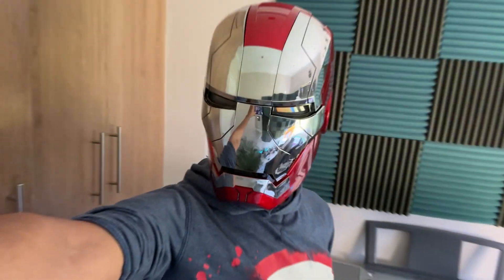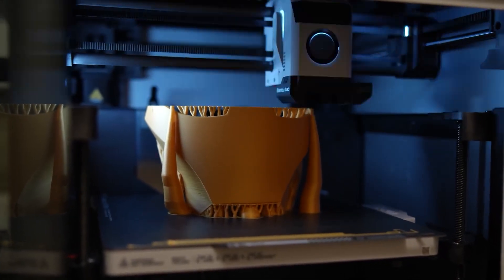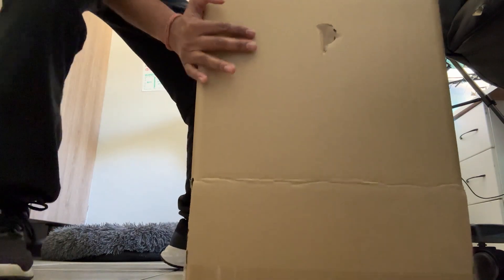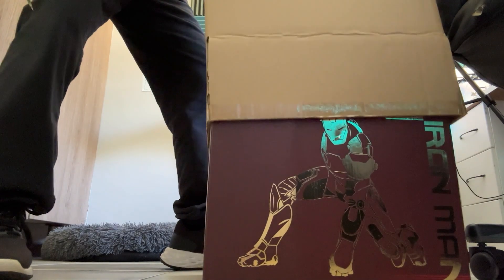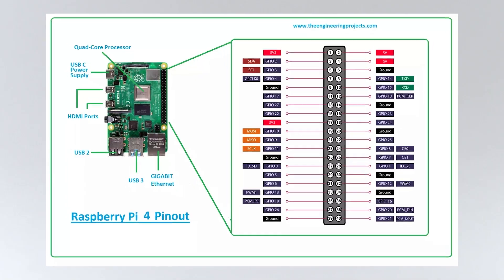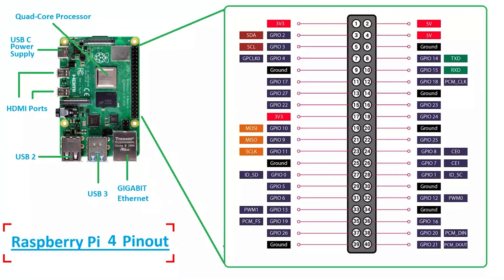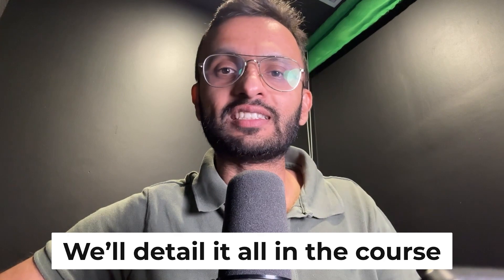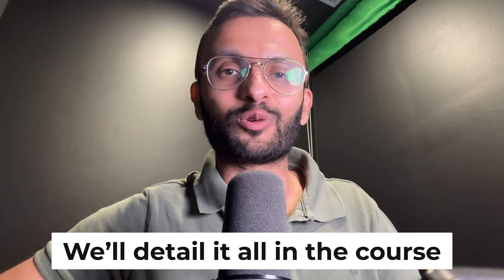How to Create Your Own Jarvis Course | 2024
How I created my own Jarvis GPT on a real Ironman helmet